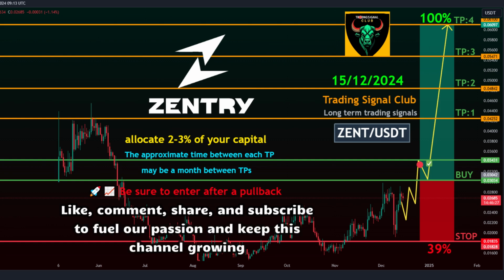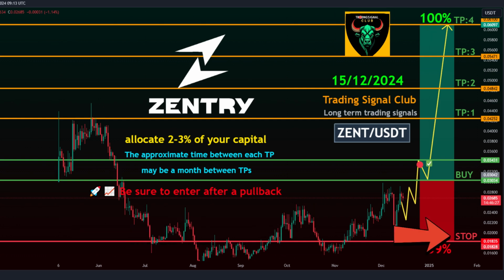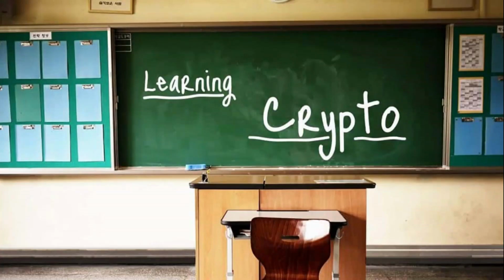Cryptocurrency Price News ZENTRY Technical Analysis - ZENTRY (ZENT) Price Prediction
ZENTRY (ZENT) Technical Analysis - Price Prediction  "AI Voice"

 ⚙️ Technical Analysis of the ZENT/USDT Pair:

🔍 ZENT-USDT Overview

 ⏰ Target Timeframe: About a month between TPs

Take-Profit Targets:

 🎯 Target 1: 0.0425
 🎯 Target 2: 0.0484
 🎯 Target 3: 0.0547
 🎯 Target 4: 0.0610